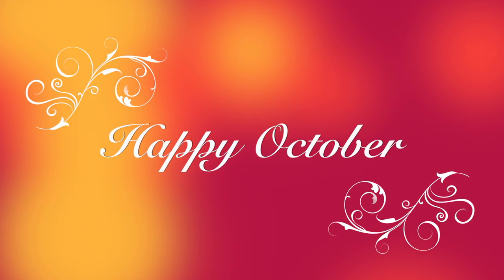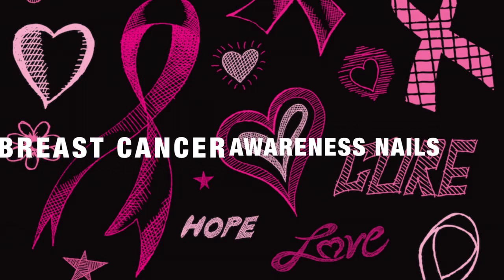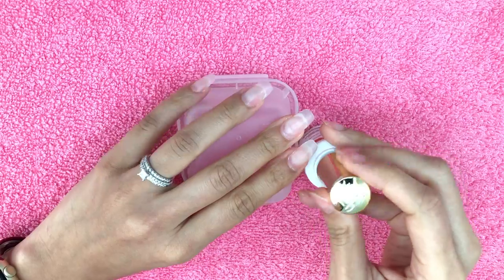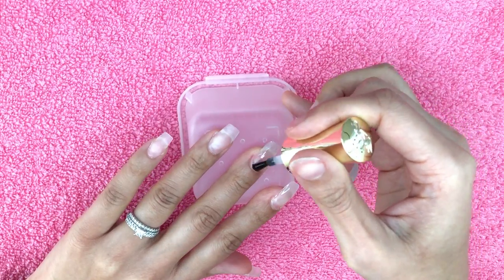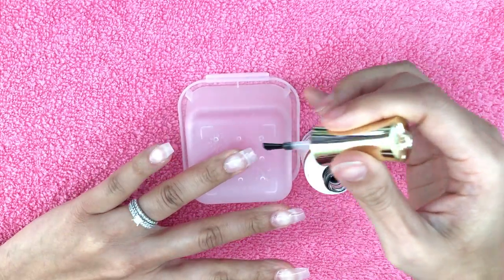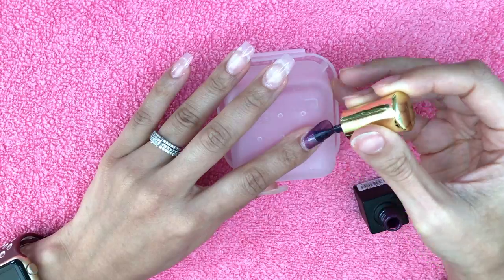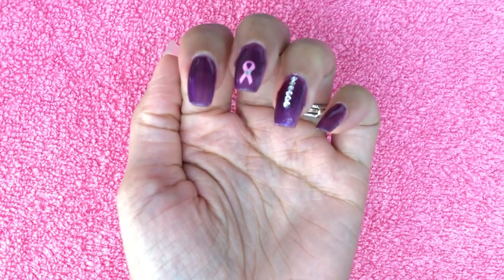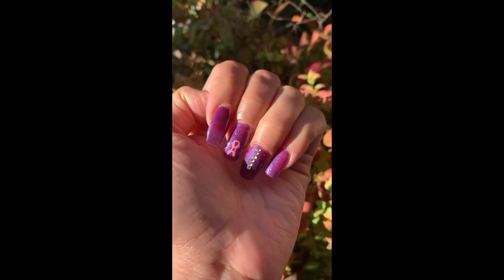How To | Breast Cancer Awareness Nails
Hi Guys! Here's another BCA nails video. Hope you all enjoy!